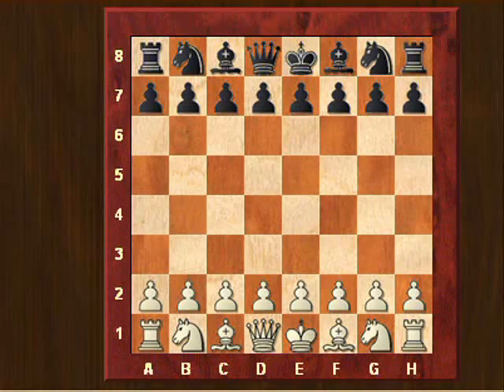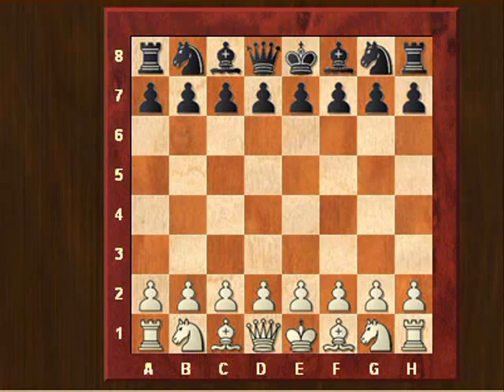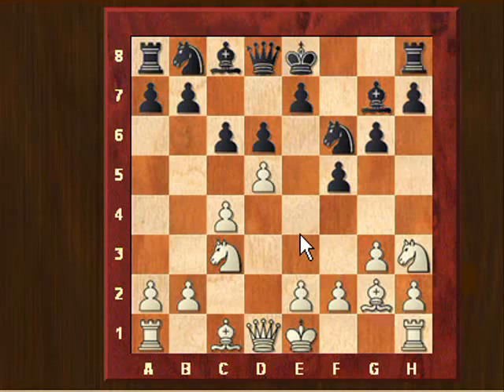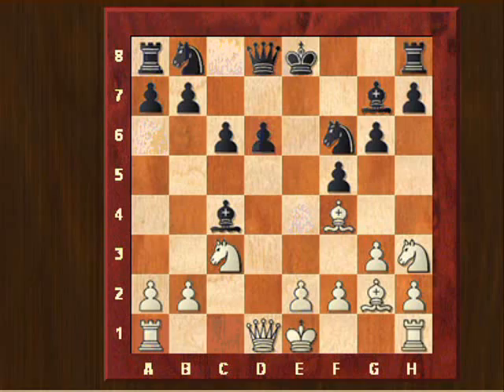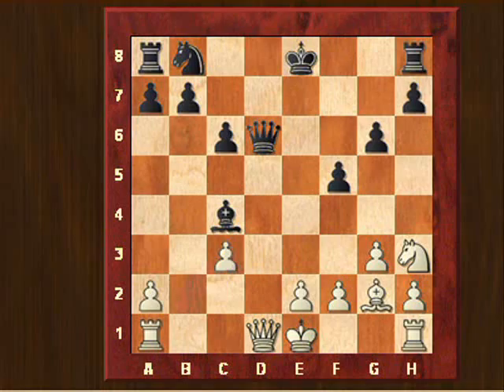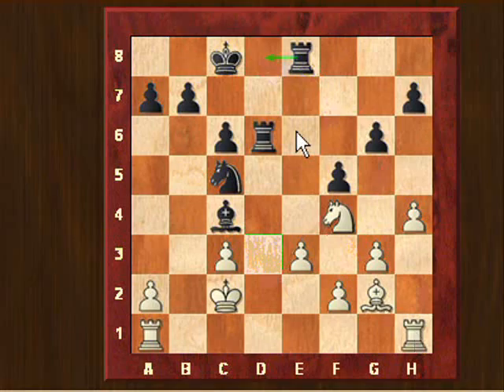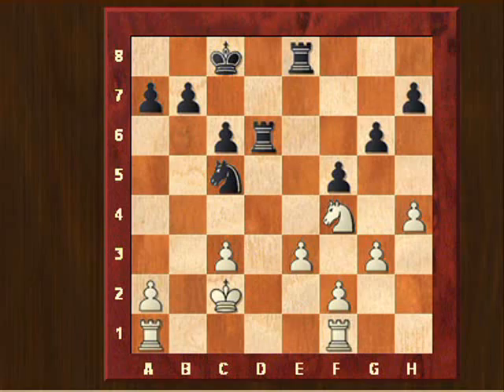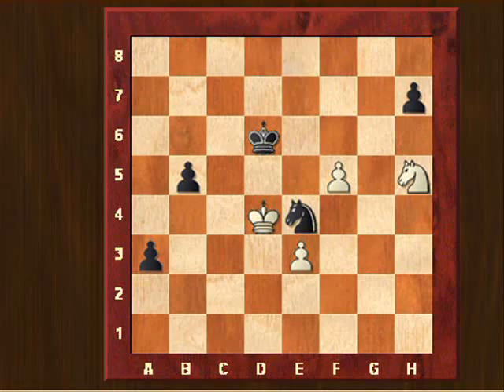Chess: learning from a defeat